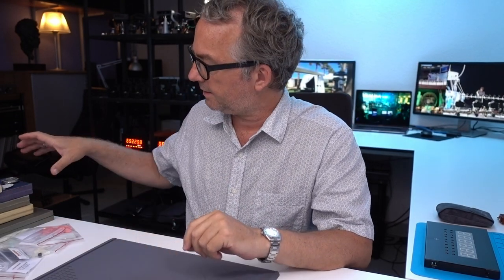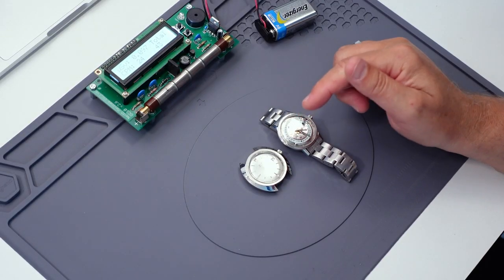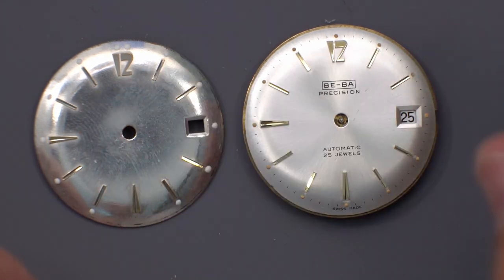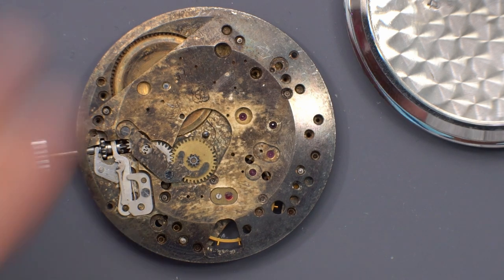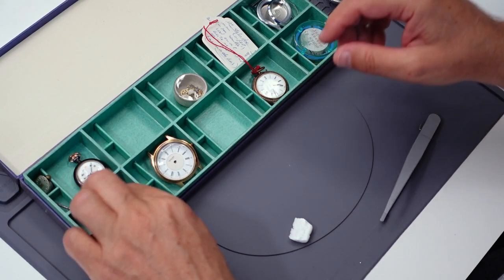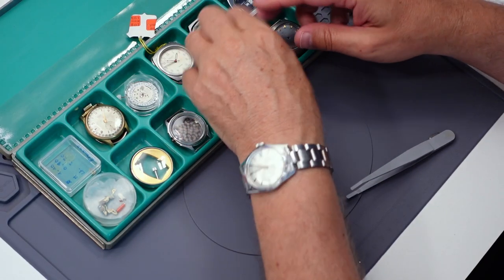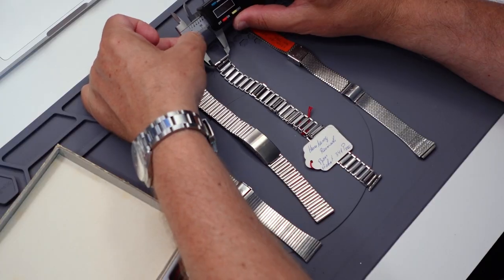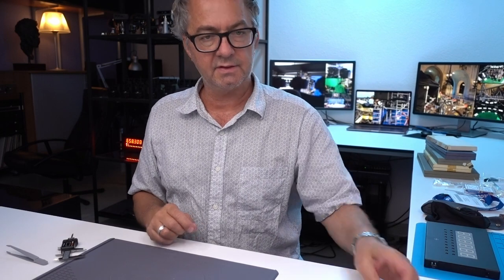Restoration: $80 of Vintage Swiss Watch Parts Purchased in Switzerland!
I purchased two lots of vintage Swiss watch parts from a seller named Watchys on the auction website ricardo.ch in Switzerland.

I got the vintage dial for an ETA 2472 that I wanted (to replace one just like it that I destroyed), plus hundreds of other parts including over a dozen complete watches - including several working watches.

Links are provided for your convenience. They are not sponsored and I don't know the seller Watchys other than meeting them when picking up the lots.